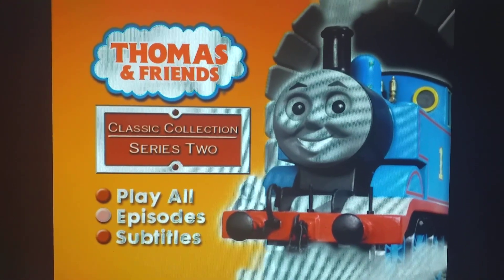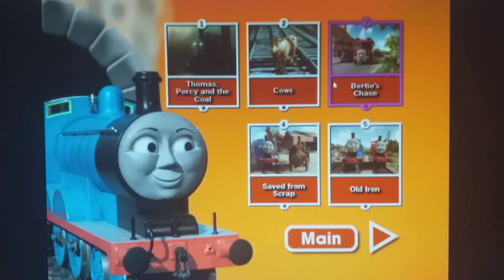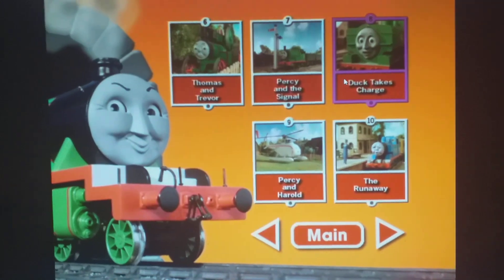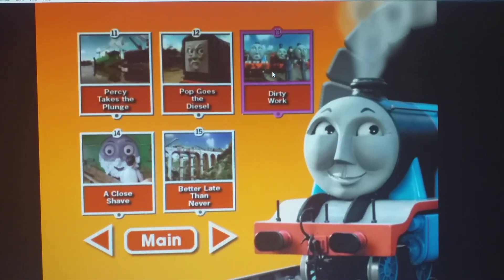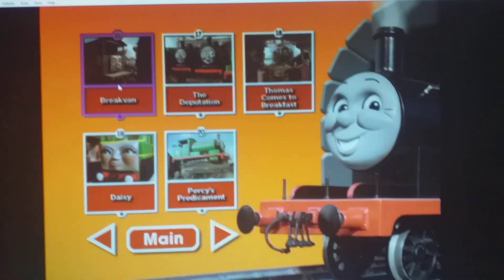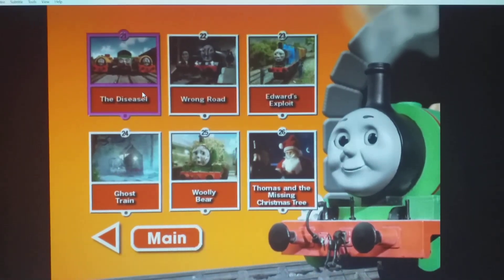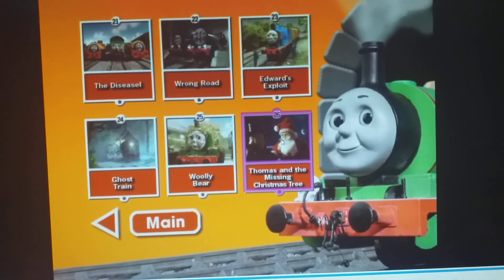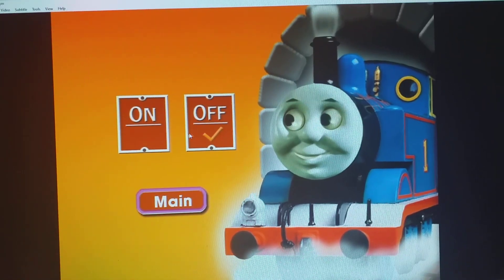Thomas & Friends The Complete Series 2 DVD Menu Walkthrough